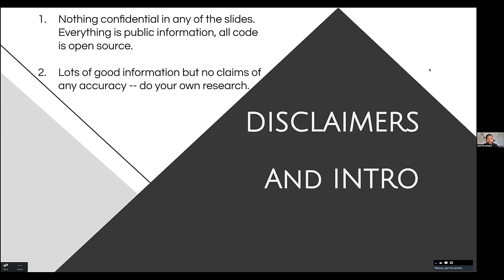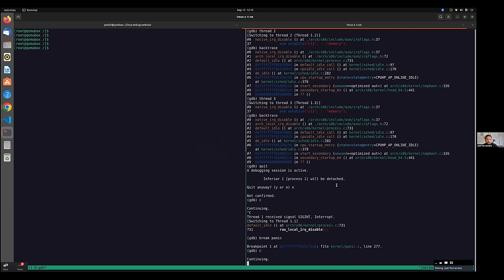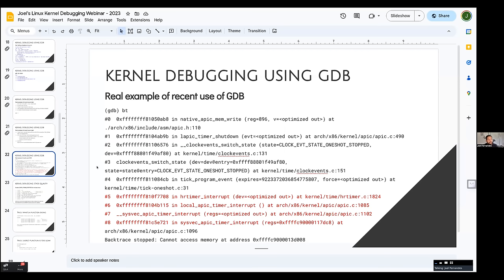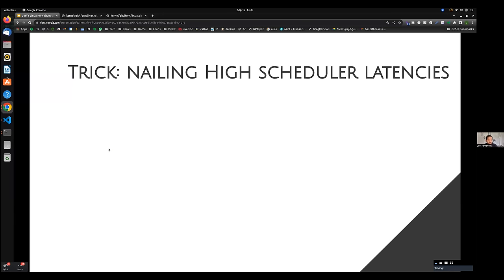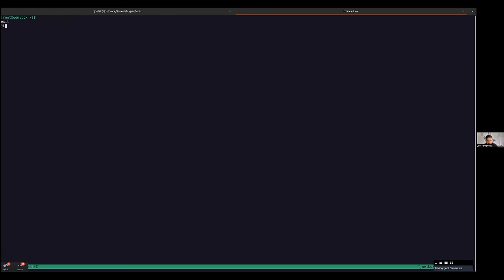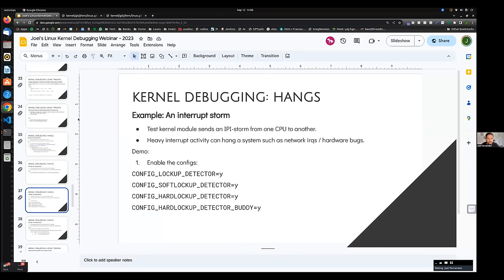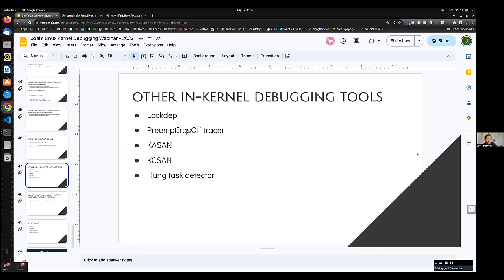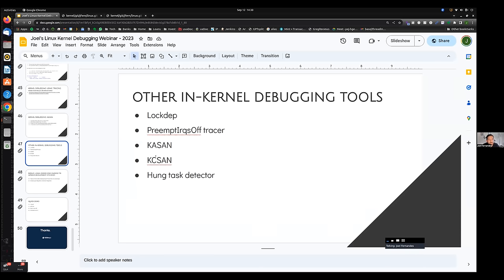Mentorship Session: Linux Kernel Debugging Tricks of the Trade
Mentor: Joel Fernandes, Staff Software Engineer, Google

In this enlightening webinar, "Linux Kernel Debugging Tricks of the Trade," participants will be introduced to the intricate world of Linux Kernel debugging. Drawing insights from Joel's experience working on the kernel, the session will explore various debugging techniques, tools, and best practices.

We will delve into enabling debug information, ASLR issues, dumping traces to console on panic, and triggering kernel panics when an issue happens. We will also discuss RCU stall timeouts, shot-gun debugging, dumping the stack to understand the call path better, and figuring out where kernel crashes happen in C code. Finally, avoiding the need to debug the kernel is just as useful so as a bonus we give away Joel's "secrets" on less-error-prone and speedier kernel development using vscode.

Whether you're a seasoned kernel developer or just starting your journey in Linux Kernel development, this webinar will equip you with valuable tricks and insights to enhance your debugging skills.